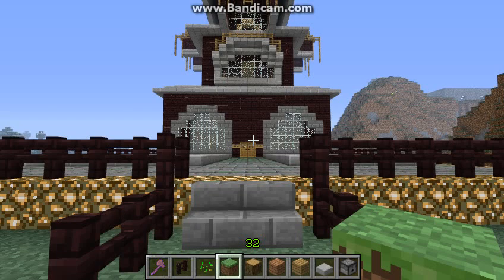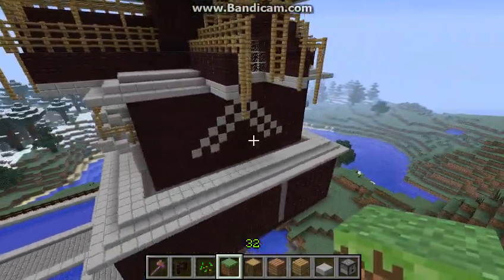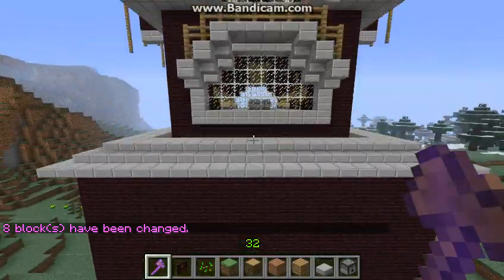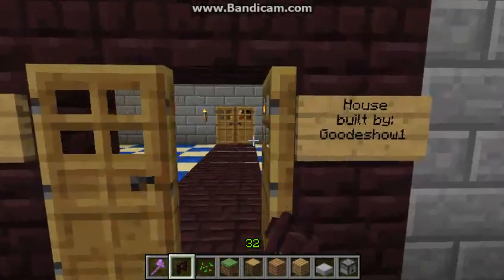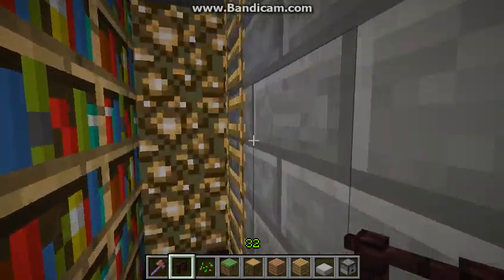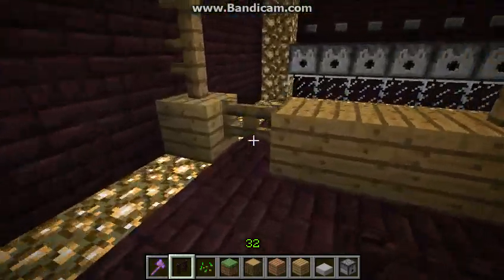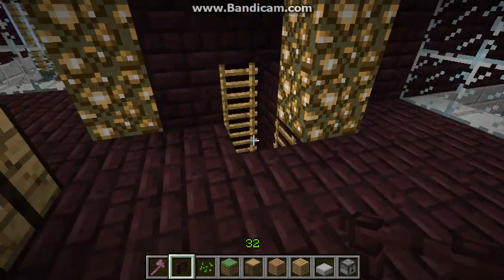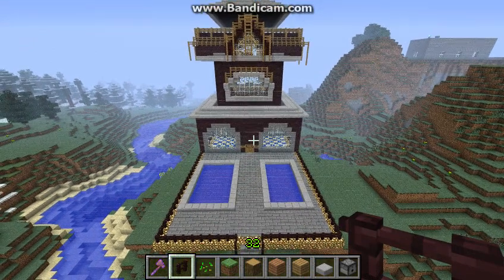Minecraft Epic build: Temple house walkthrough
I walk you through a house I built that I call temple house. Just one click please :p